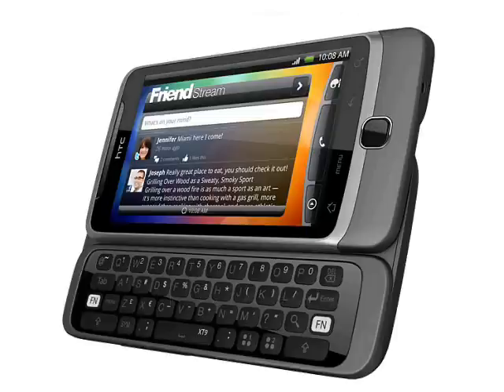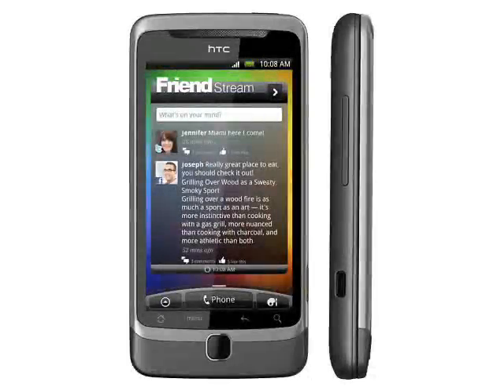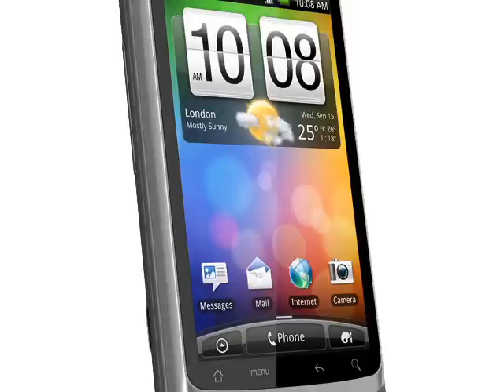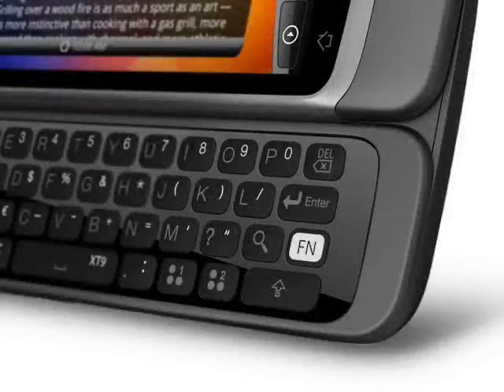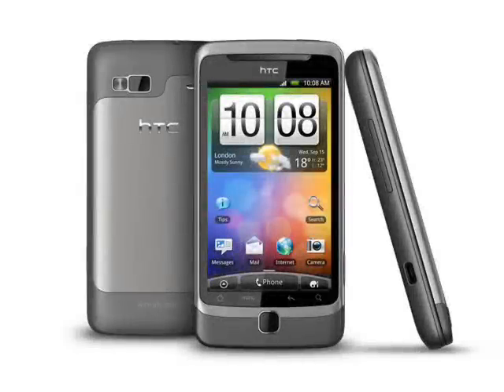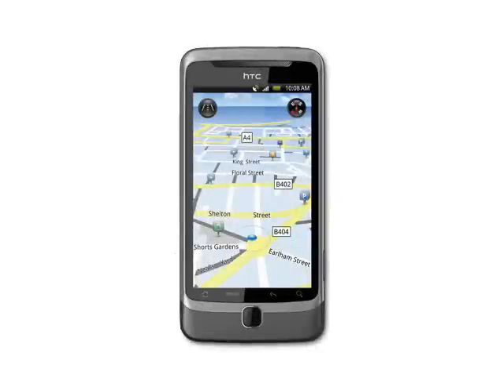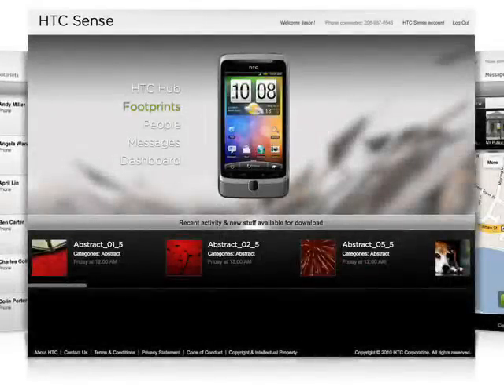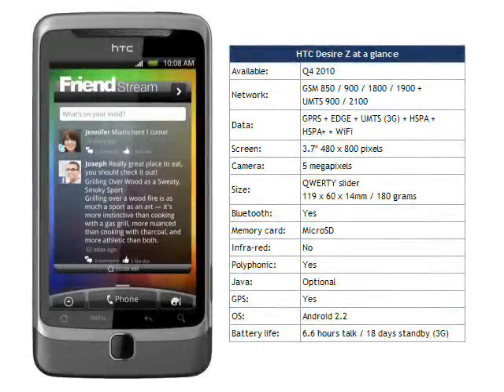HTC Desire Z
HTC's own label version of the T-Mobile G2, the HTC Desire Z adds a QWERTY keyboard and HSPA+ support to the Android 2.2 experience.